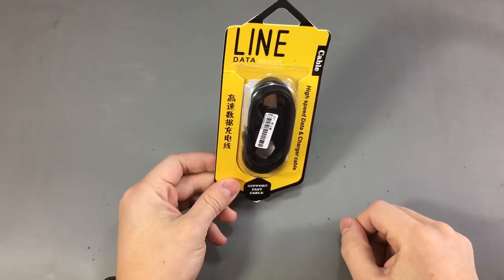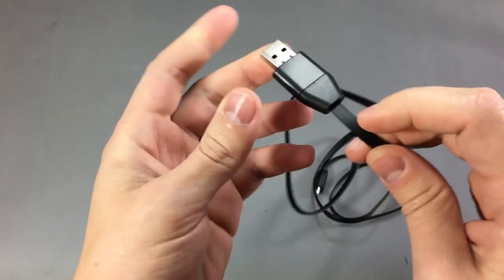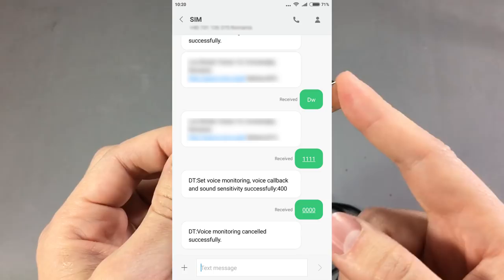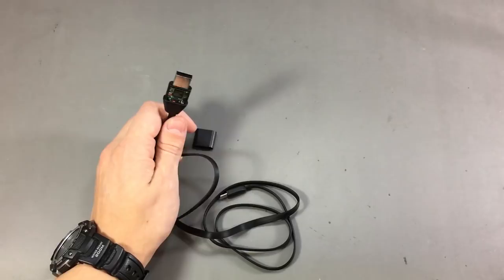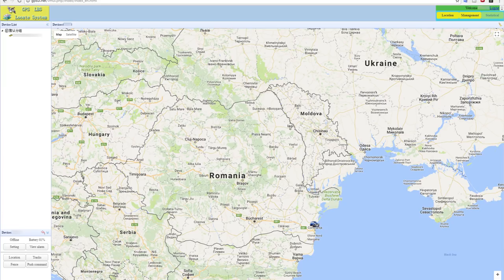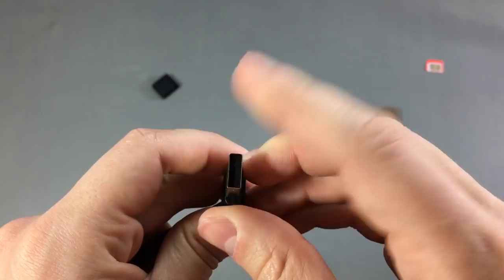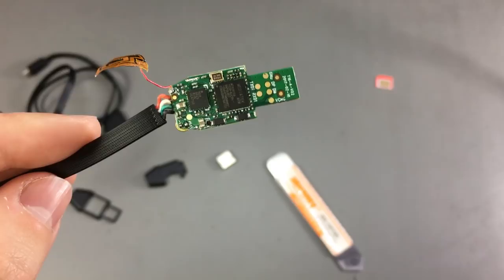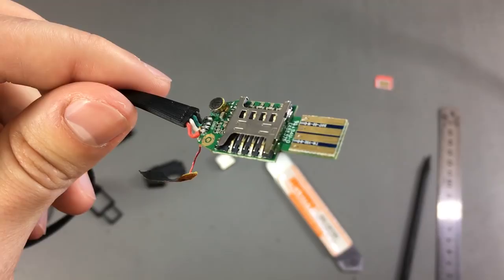Voltlog #143 - NSA Style USB Cable GSM Bug/Locator Device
In this video we take a close look at what appears to be a plain simple usb data & charging cable. This is ofcourse not your typical cable but instead a full featured tracking spy device which works over the GSM network. The size, shape and purpose of the device is very similar to what the NSA has in their toolbox and calls it COTTONMOUTH.